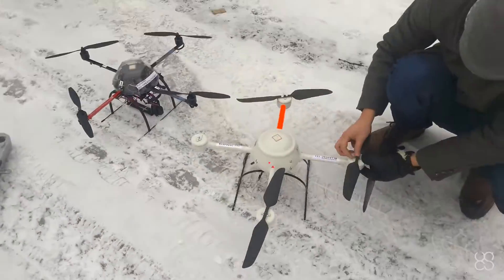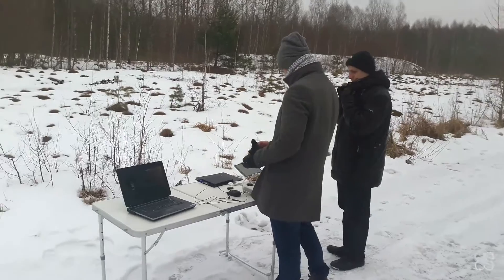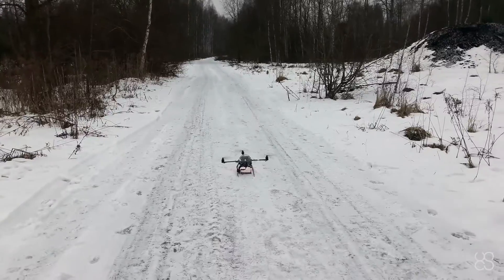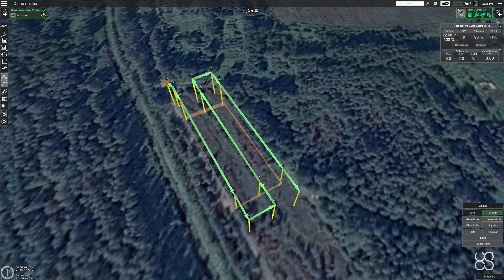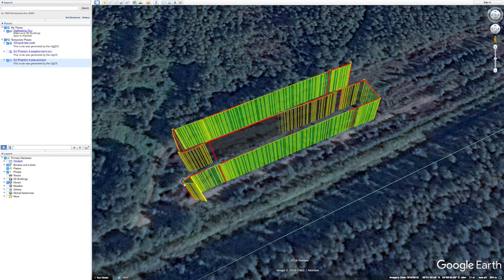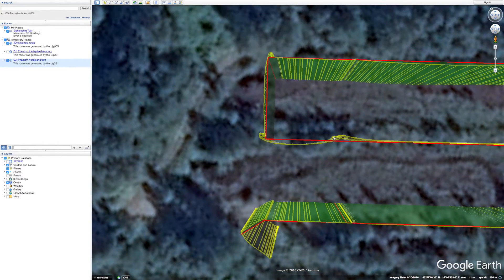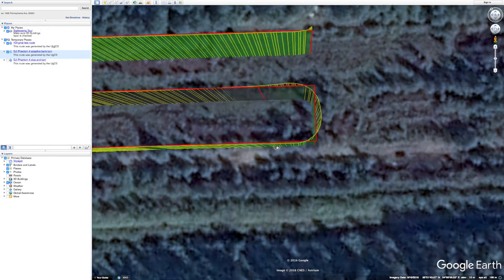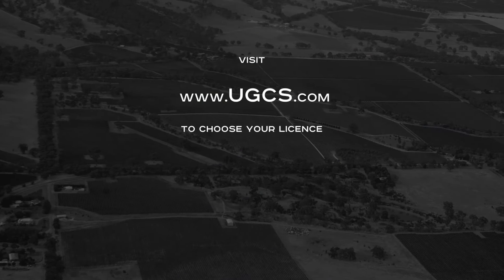Comparing Drone Autopilot Precision - Part I - DJI Phantom 4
This is the first of series of videos to compare precision of various autopilots when flying a drone photogrammetry route planned in UgCS.

When it comes to using drones for land surveying, mapping or 3D reconstructions, flight precision plays an important role. Each drone has its level of accuracy of flying predefined routes.

To illustrate the diverse precision of autopilots, we will fly a simple yet typical photogrammetry route with added overshot, to compare different turn types and to see more accurately the precision of flying according to survey lines.